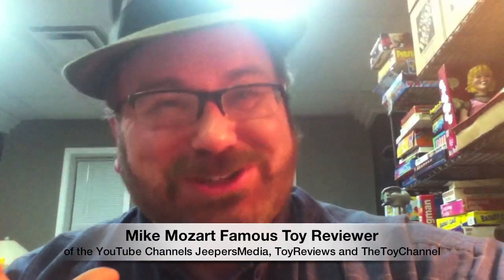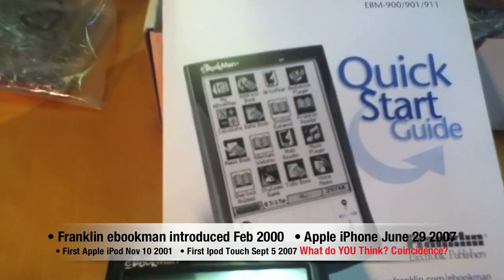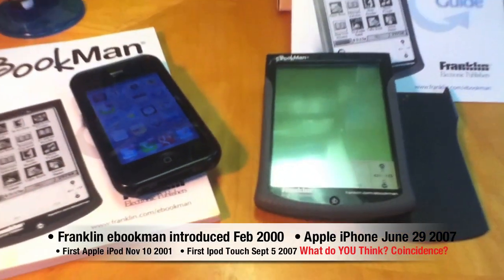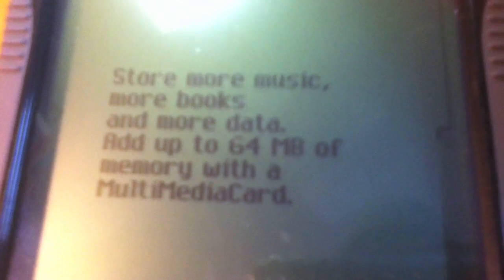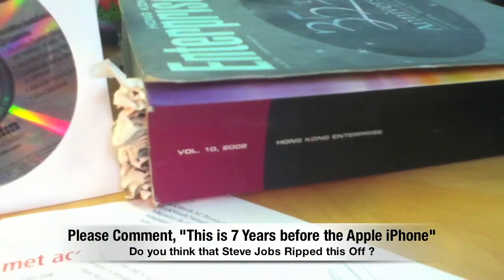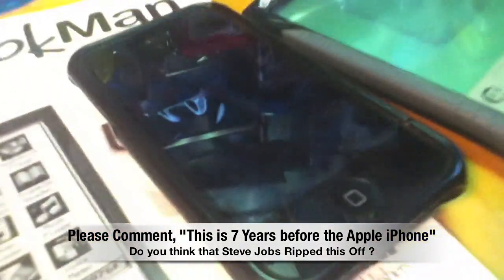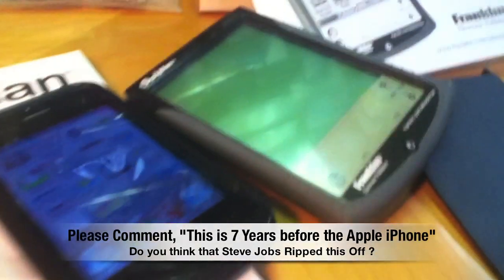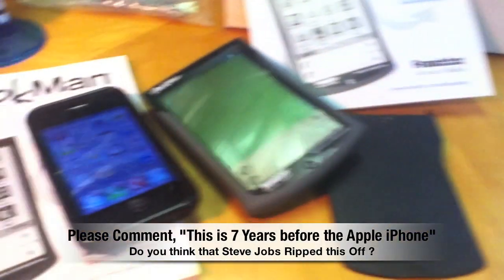Did Apple COPY this for iPhones and Ipods? EBookman Franklin to Create the IPhone by Mike Mozart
The Apple iPhone and Ipod Touch look an Awful Lot like the Franklin eBookman reader from the Year 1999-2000. Reviewed by  Mike Mozart of TheToyChannel YOU DECIDE if it's possible that Steve Jobs was influenced by the design of the Franklin eBookman in the development of the iPhone or iPod Touch. The Apps display the Same way that they do on the iPhones and iPod Touches. I have a LOT more Prior Art Samples that I will review on TheToyChannel , JeepersMedia on my Newest YouTube Toy Review Channel "Toy Reviews"